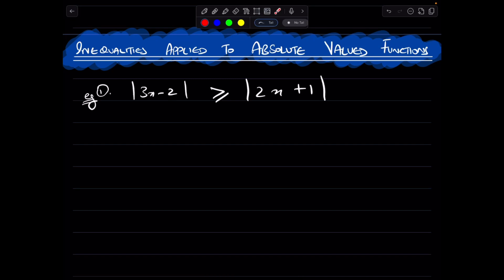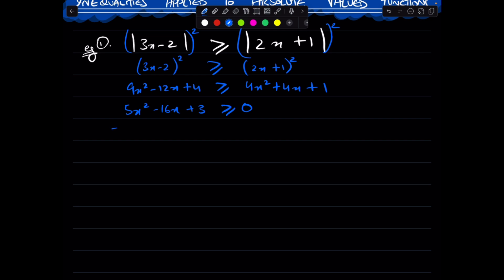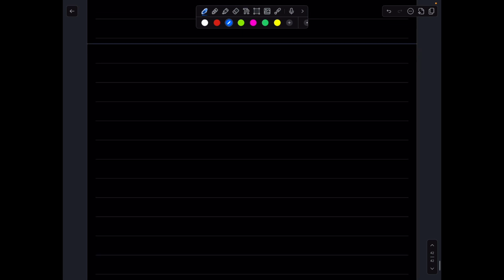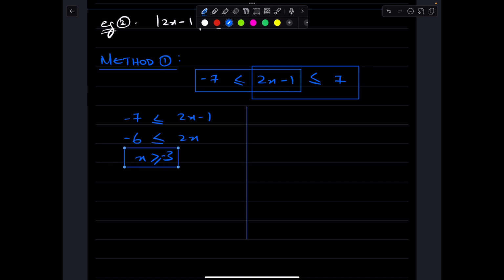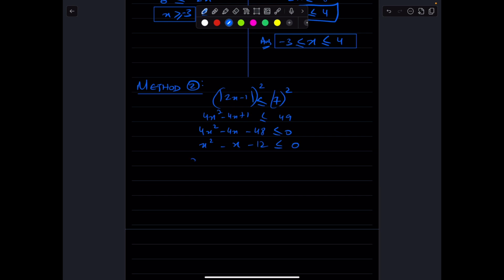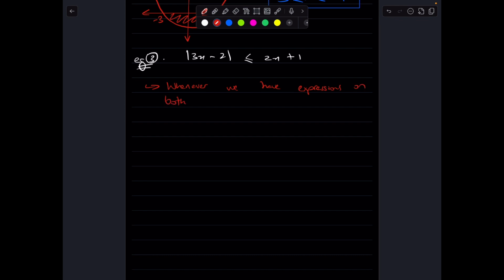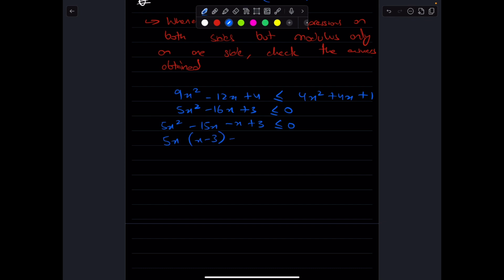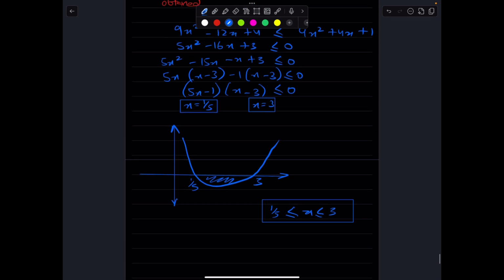Inequalities | Ep 3: Inequalities applied to Absolute Valued Functions | A level Maths P3